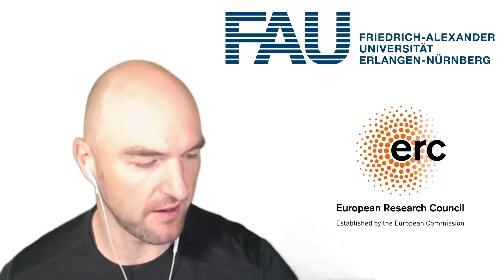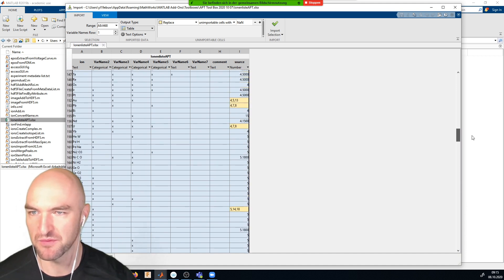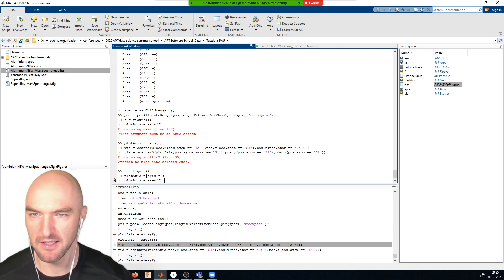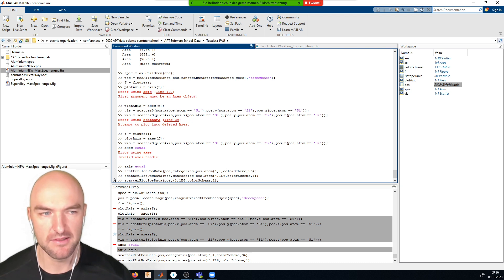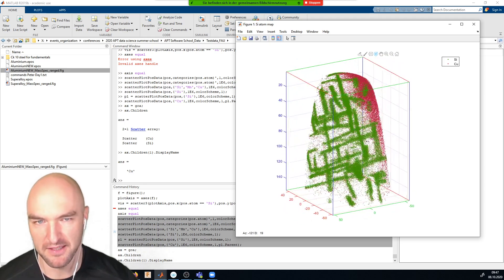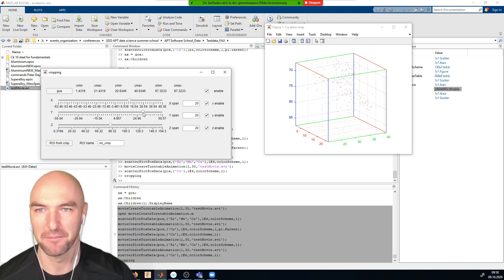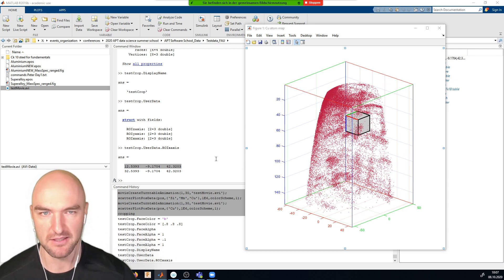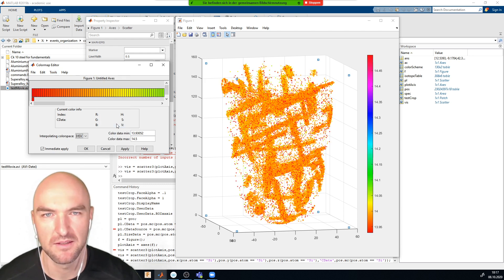APT spftware school part 5: APT data spatial visualisation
This video explains th various visualisation options provided in the APT toolbox and how to create custom visualisations with MATLAB.